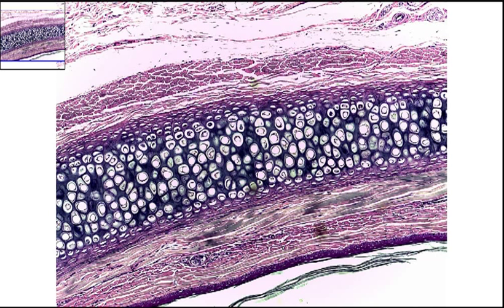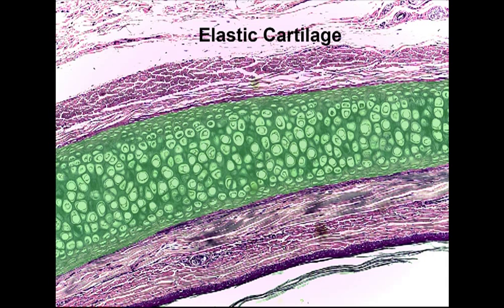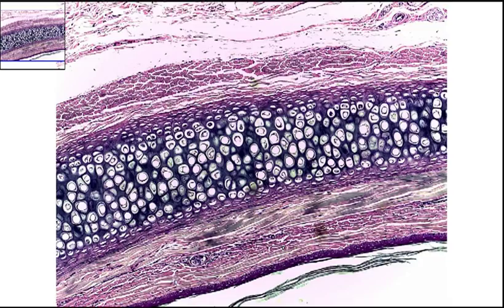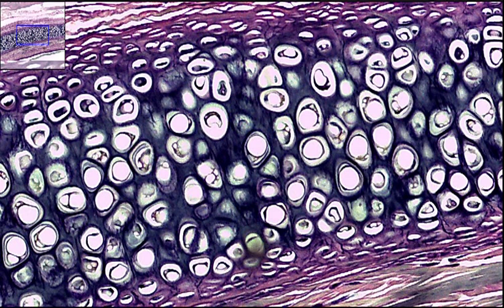Elastic Cartilage.mp4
Elastic Cartilage.